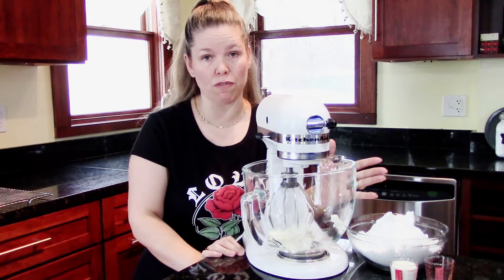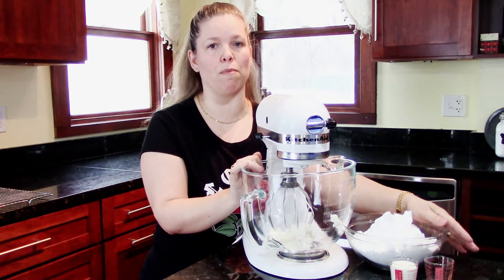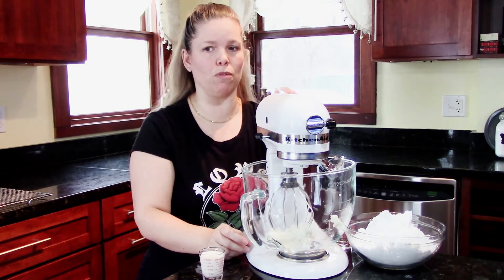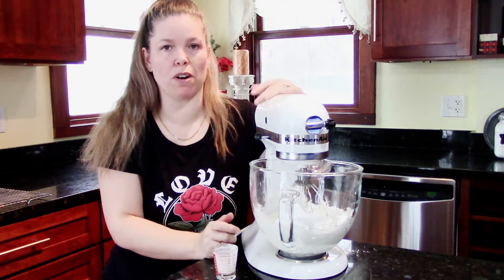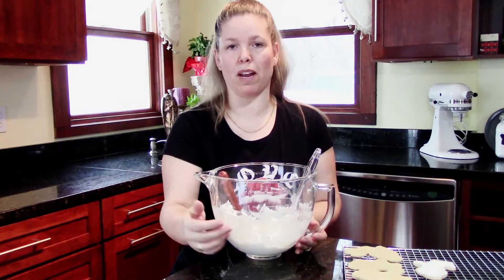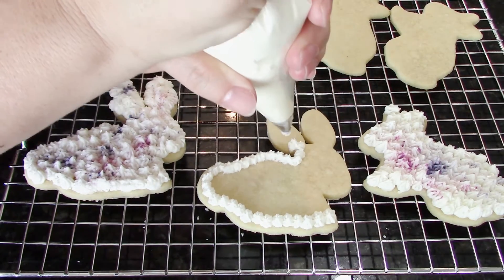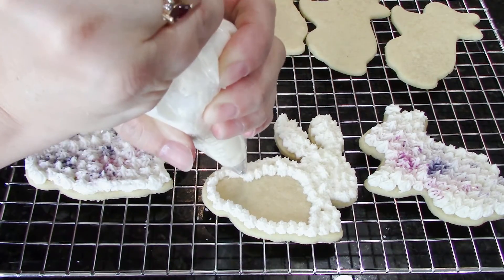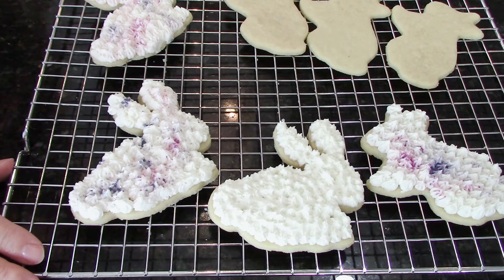Sugar Cookie Frosting (that hardens) for Cut Out Sugar Cookie Decorating | Bake It With Love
Easy to make Sugar Cookie Frosting (that hardens) for Cut Out Sugar Cookie Decorating!  This is our favorite frosting for sugar cookie decorating when not using royal icing, and makes an entirely different appearance! Use it as shown here, in this small stars pattern, or pipe lovely rosettes onto your rolled sugar cookies.

If you enjoyed this video please help us out and click "LIKE" and/or "SHARE"!

Ingredients (small batch up to 2 dozen cut out sugar cookies)
1/2 cup shortening (we use Crisco)
1 tsp vanilla extract (or your preferred extract flavoring)
1/2 tsp almond extract
4 cups confectioners sugar (1/2 of a 2 lb bag)
2-4 Tbsp heavy cream (use as much needed to achieve a piping consistency)

Visit us on your favorite social media sites!